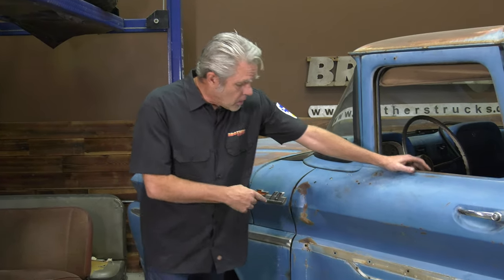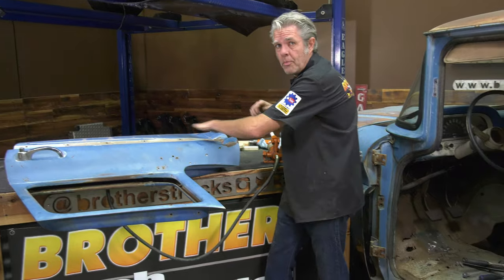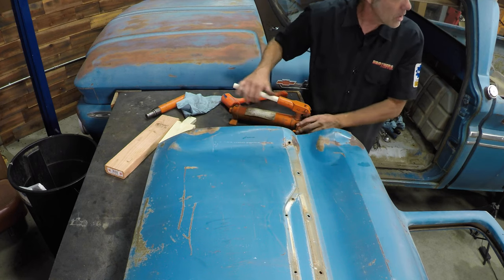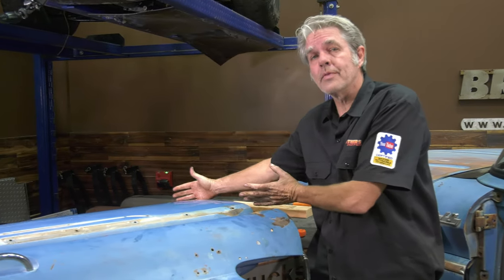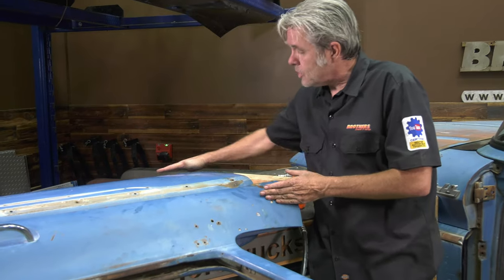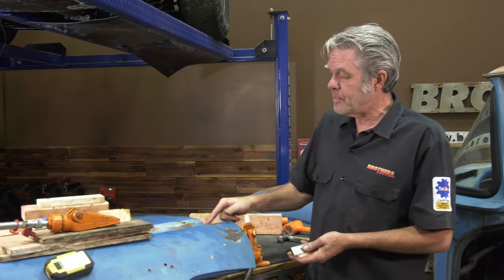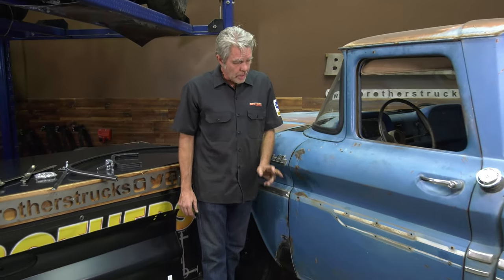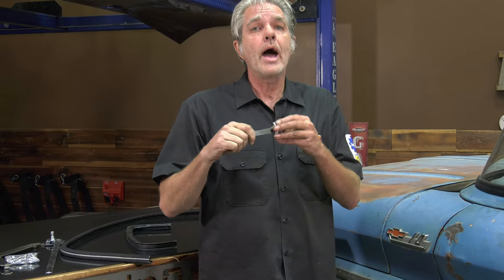1947-87 Chevy & GMC Truck Door Dent Removal / Repair / Bodywork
Classic Truck Expert Dave Welch gives us another lesson in bodywork. This time around, Dave shows us his method for dent removal on this door while minimizing damage to the original patina. If you need parts for your classic truck